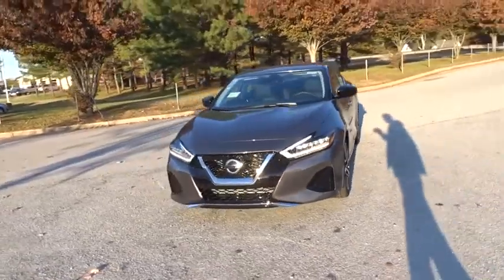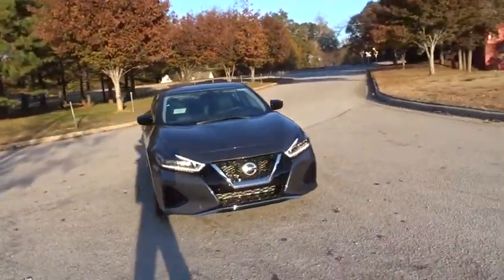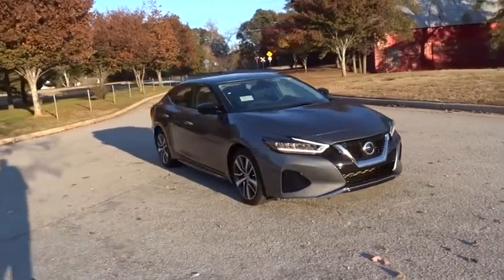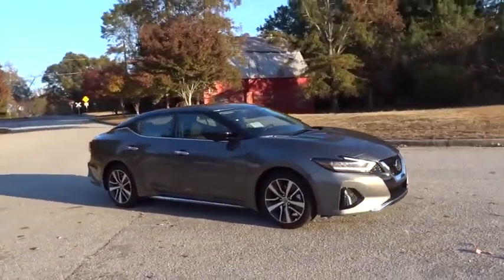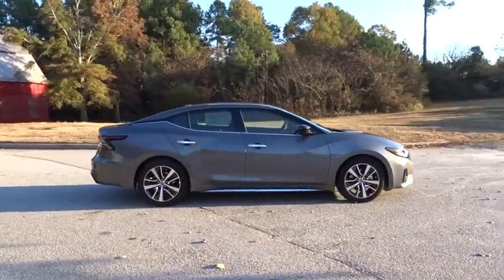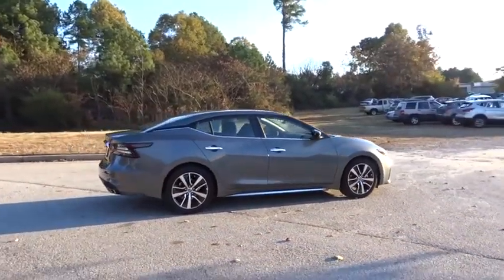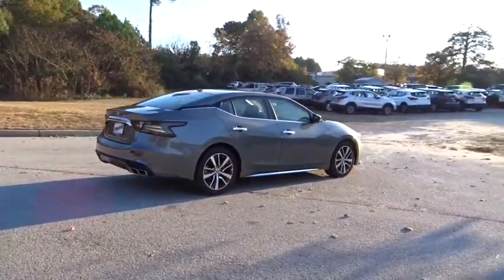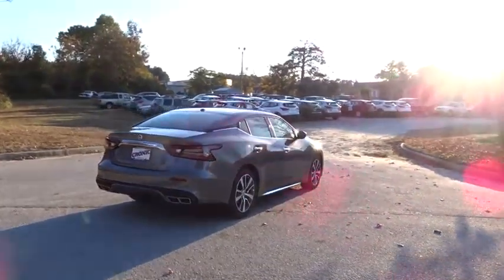2020 Nissan Maxima Atlanta, Griffin, McDonough, Fayetteville, Thomaston, GA NI21944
Gun Metallic New 2020 Nissan Maxima available in Atlanta, Georgia at Cronic Nissan. Servicing the Griffin, McDonough, Fayetteville, Thomaston, GA area.

Cronic Nissan
2624 N Expressway